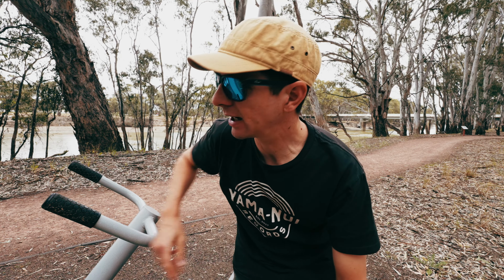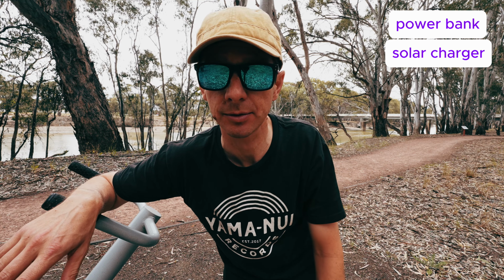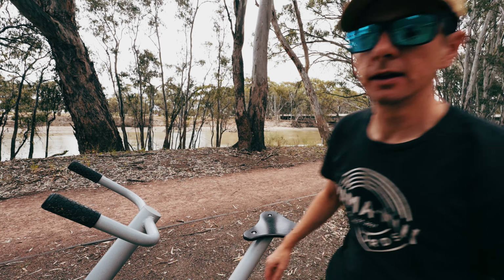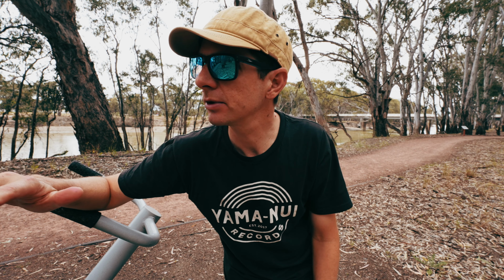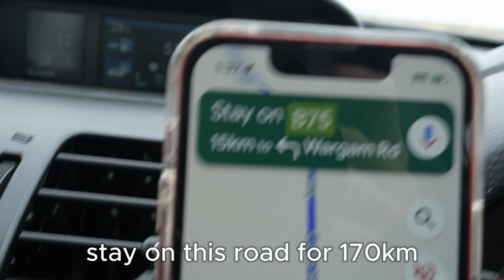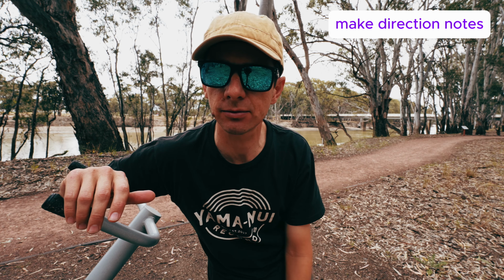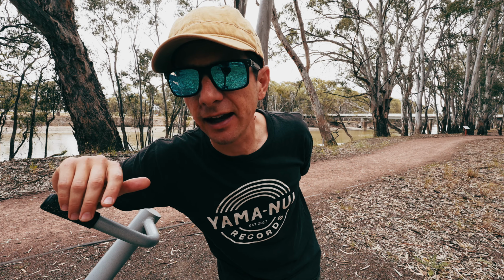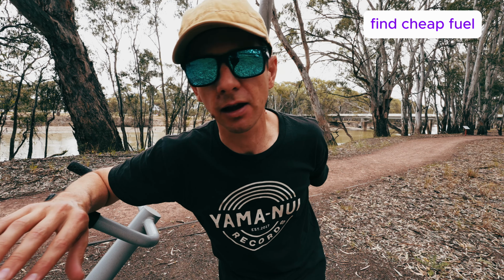Why Your Australian Road Trip Needs These 3 Hacks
Are you planning an epic Australian road trip? From the rugged Outback to the stunning coastlines, Australia has it all! But, let's face it, traveling Down Under can be overwhelming, especially when venturing into the remote Outback. That's why I have three essential travel hacks to help you explore this incredible country like a pro! In this video, I'll share my top tips on how to travel efficiently, find the best off-road strategy, and make the most of your camping experiences in the Outback. Whether you're a seasoned adventurer or a newbie to the land of Oz, these hacks will ensure your Australian road trip is survived :)

for the t-shirt!

All the music in my videos are sketches I've created in ableton.

0:00 intro
0:30 where am I?
0:55 hack 3
1:22 hack 2
2:03 hack 1